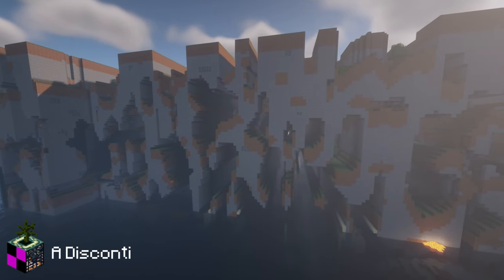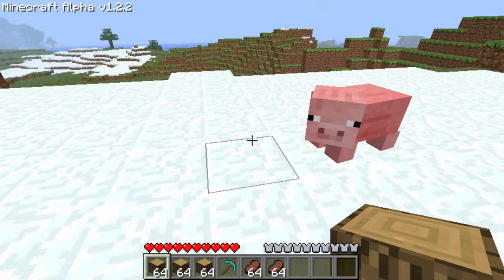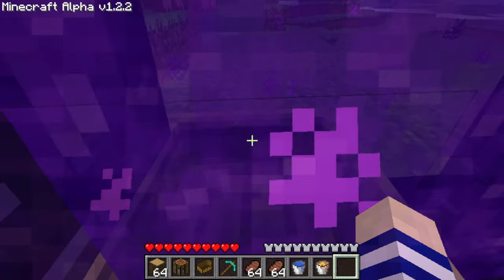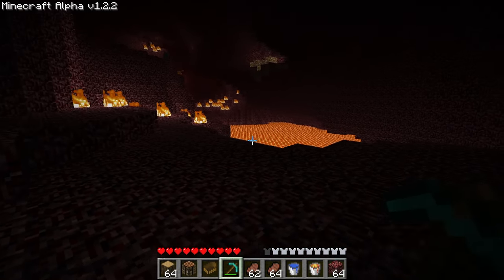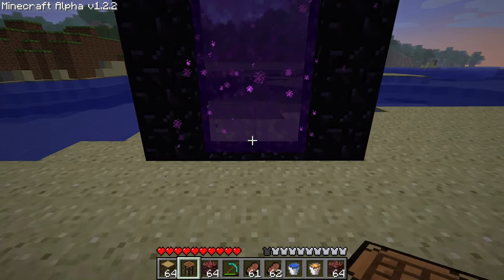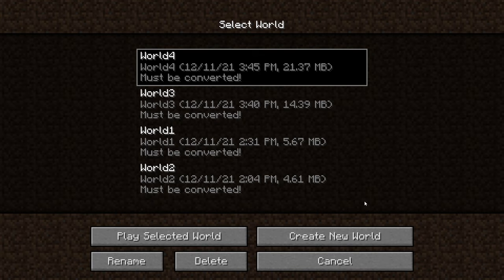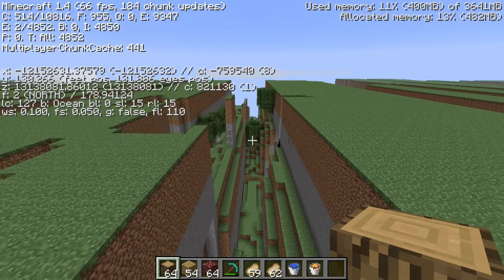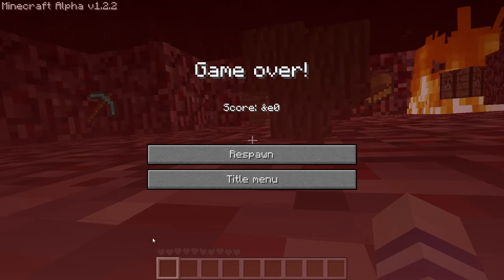Don't Walk to the FARLANDS... Do this Instead!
In this tutorial, I show you the fastest way to get to the Far Lands in vanilla survival Minecraft. It works between versions alpha 1.2.2 and beta 1.1_02! This video was made possible by the discontinued features community!